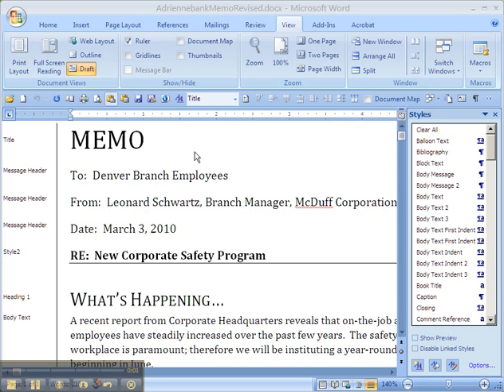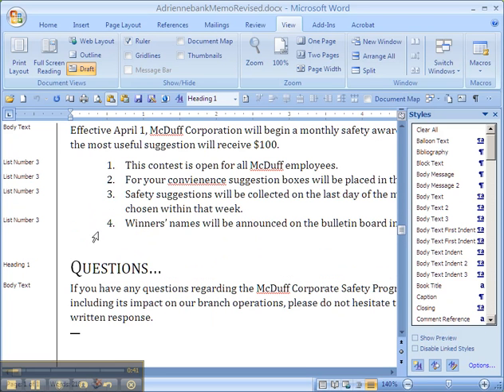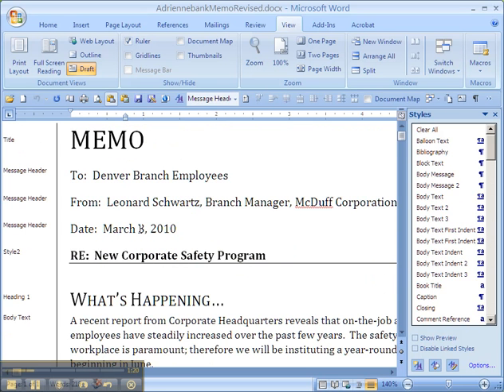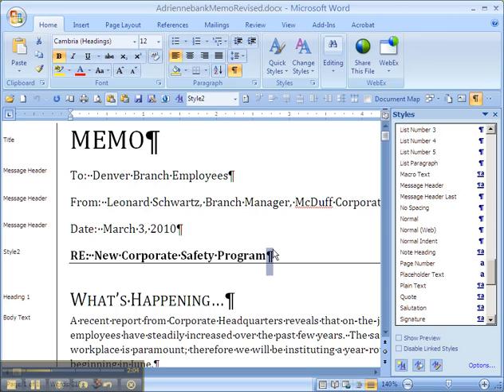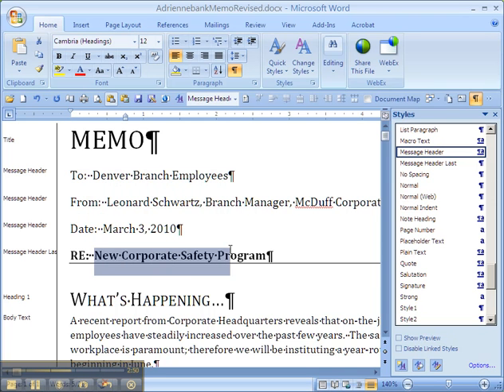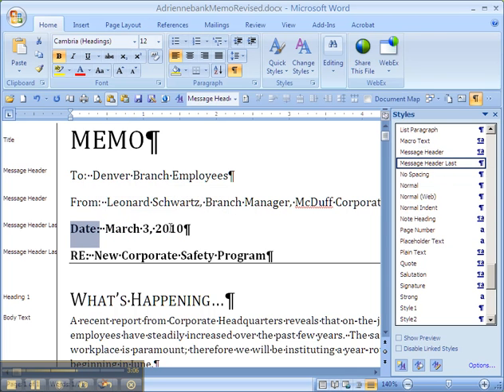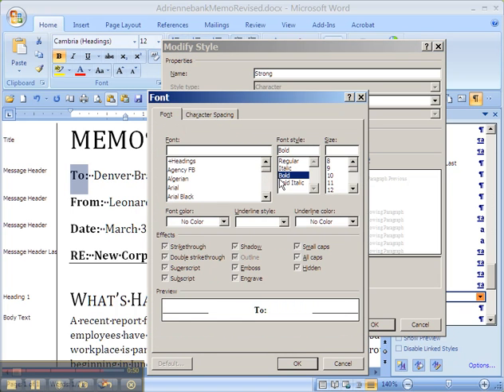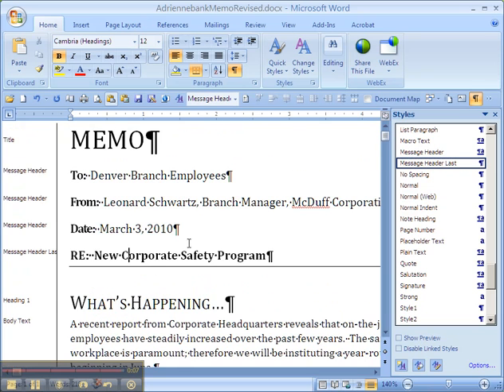Changing Style Name, Adjusting Underline Border, Modifying a Character Style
Three easy moves to tweak a template created with Word's paragraph styles.